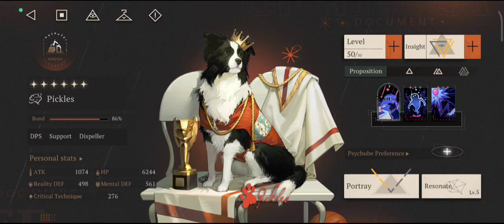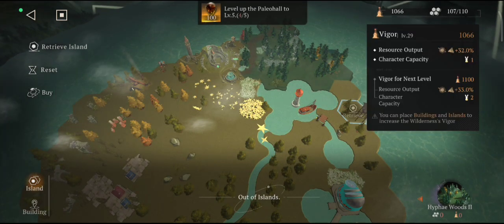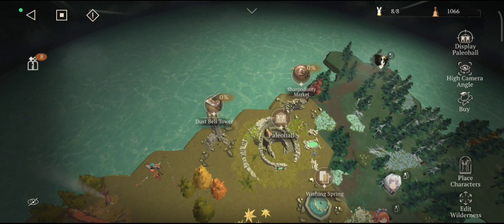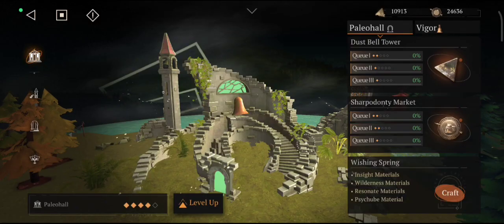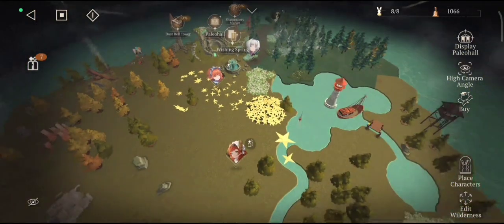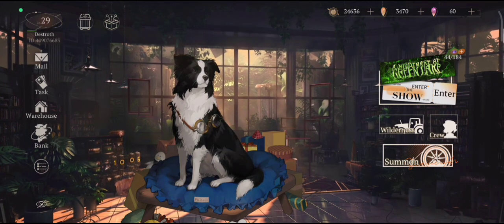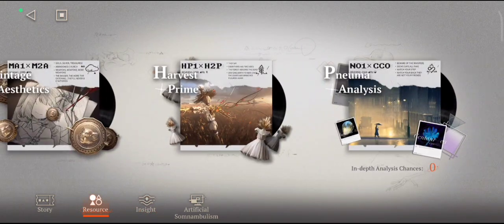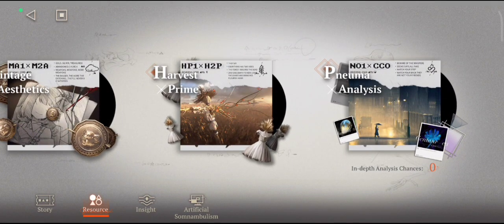Reverse 1999 Beginner Guide Part 2 - Wilderness + Story and Event Mode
Wilderness
1. This place is for passive resource generation and crafting. Paleohall is the general building you can upgrade to increase capacity, function of other building, and level cap of other buildings
2. Place all the island you can place, the most you place the more resource it can generate, you can also increase it by levelling up Dust Bell Tower for more dust and Sharpodonty Market for Sharpodonty.
3. Wishing Spring is for crafting, and it is necessary to craft some of the materials to bring your units to insight 3 etc.
4. Wilderness has its own materials that is farmable for upgrading.
5. You can also buy more island using Wilderness Shell or Clear Drops (not advisable to use Clear Drops)

Event
1. Event still have 34 days, but camping safety guide left 6 days, so do and complete that first (these quest doesnt use units from your roster, so dont worry)
2. The Old Teeth & The Work Marks are also just puzzles so do that too
3. A Nightmare at Green Lake has a lot of material that can be traded with Canned Scream, so farming Arduous GLN 17 will be the best to get resources to lvl up. ( but you will need an already strong team to win that stage, so use your resources to max your 2nd team, especially for Artificial Somnambulism)